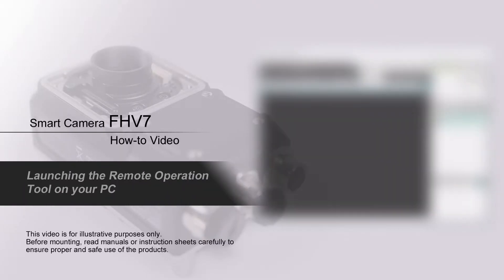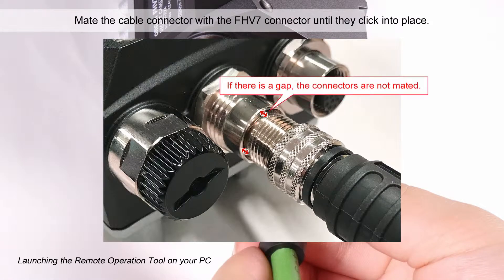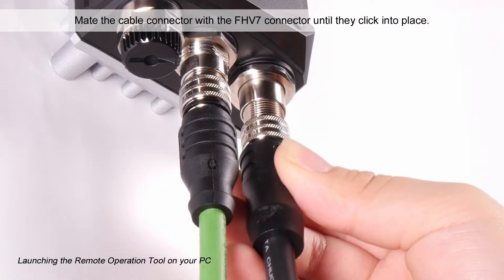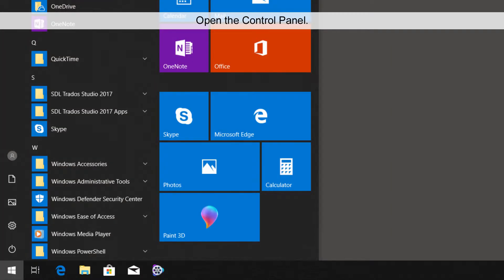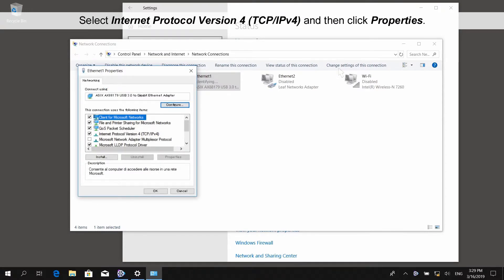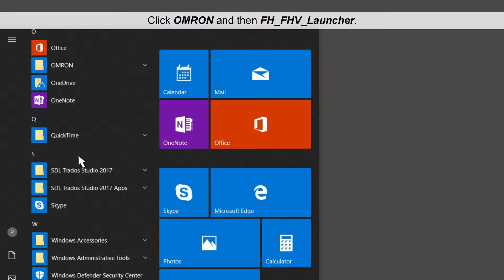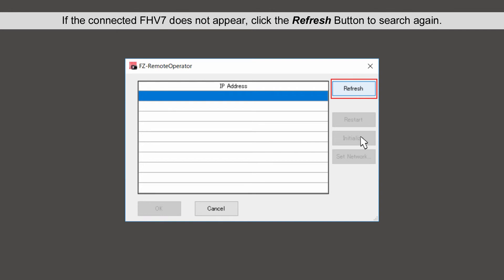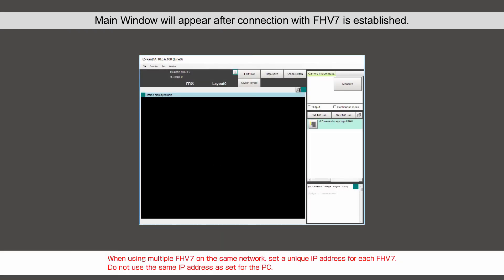FHV7 How-to Video : Launching the Remote Operation Tool on you PC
How to connect FHV7 to your PC and launch the Remote Operation Tool